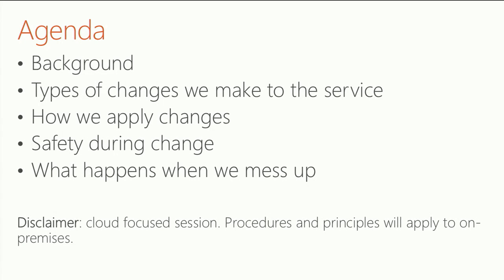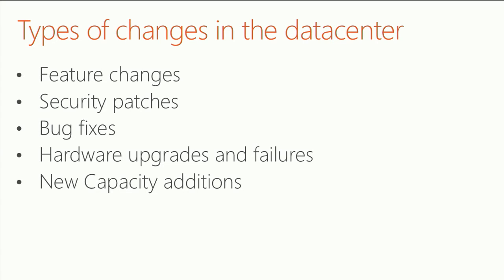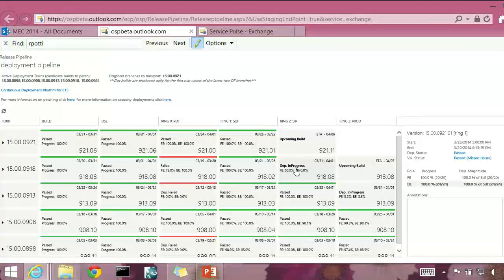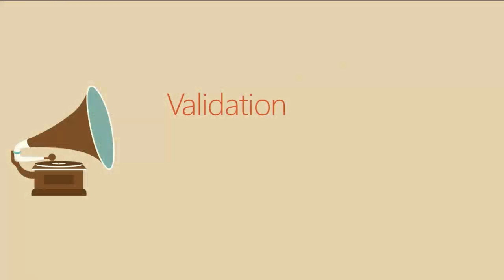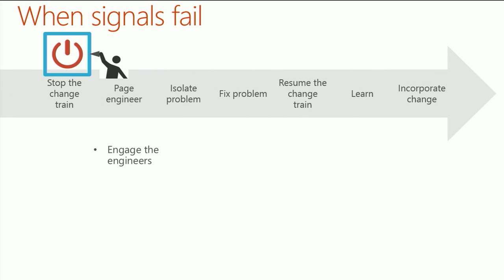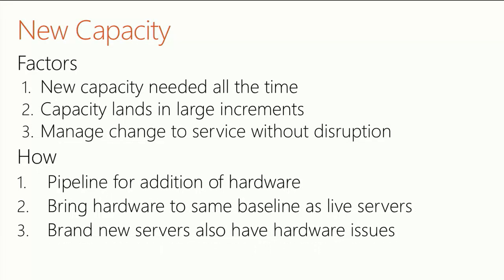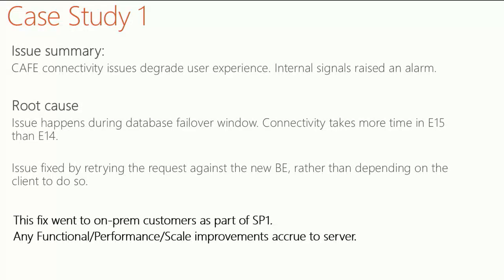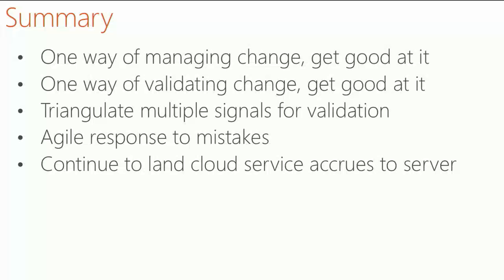Microsoft Exchange Conference 2014 Making changes to Exchange Online at high scale